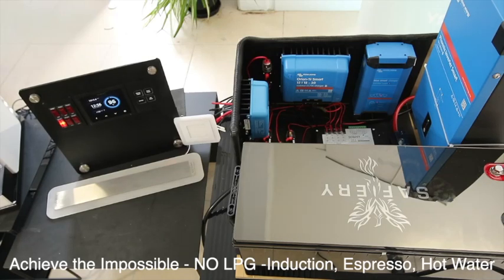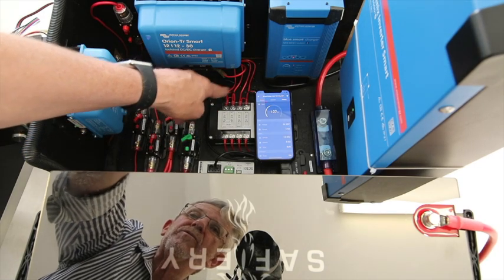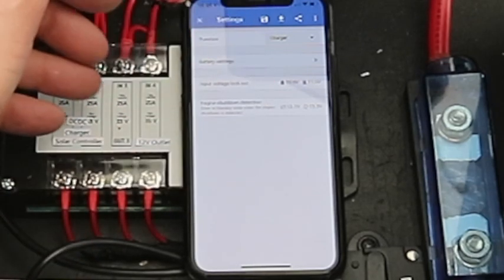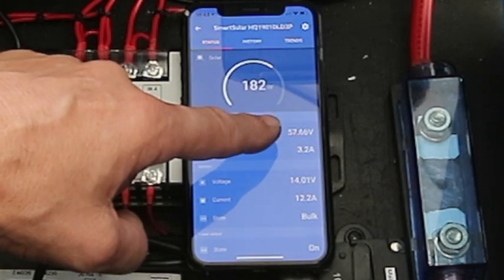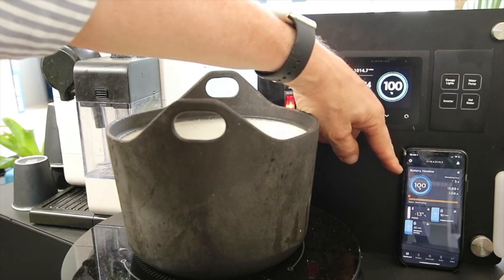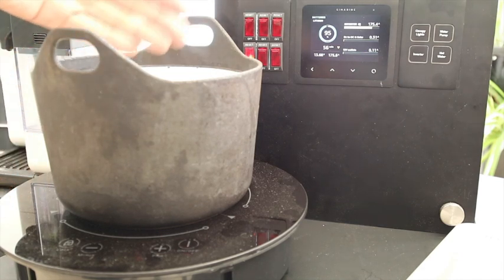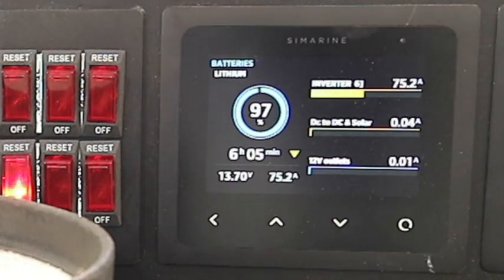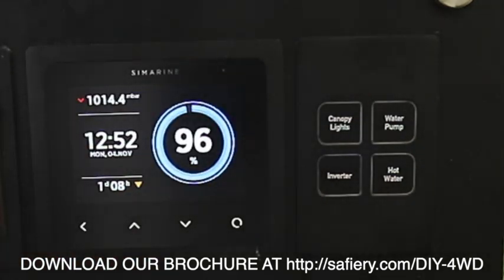Achieve the Impossible Perfect Compact Setup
This compact all Victron Bluetooth controller setup will comfortably power a 2000W Inverter if you want to use 1800W Induction cooktop, Espresso Coffee Machine, 10L 85 deg C Hot Water system with 200Ah Lithium Battery. Complete with Safiery Automation so it will operate hot water system of membrane heater while driving or during day after solar has fully charged the batteries. Free Energy!